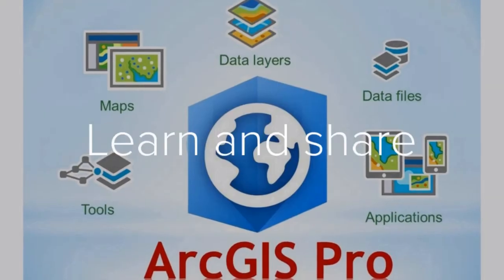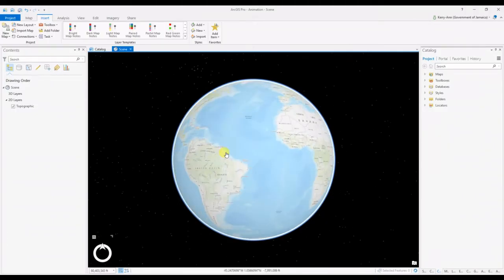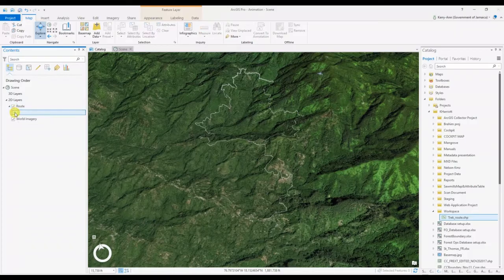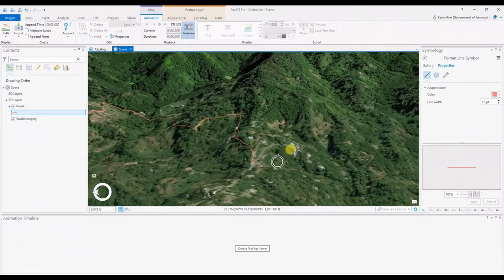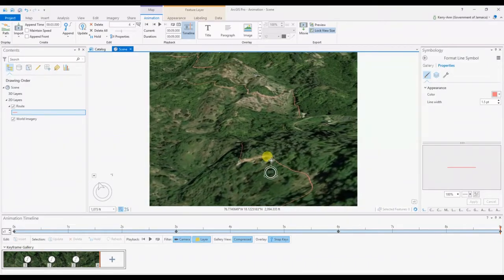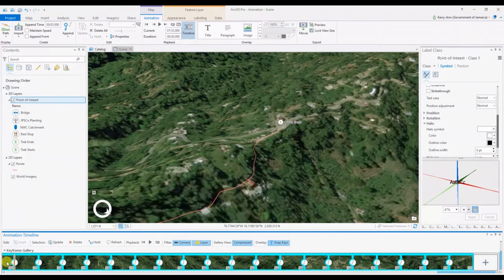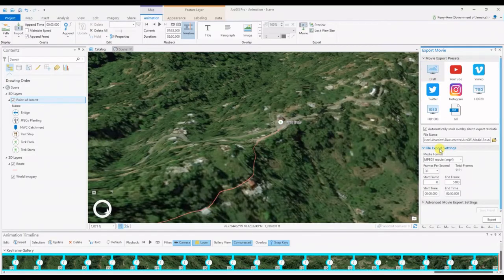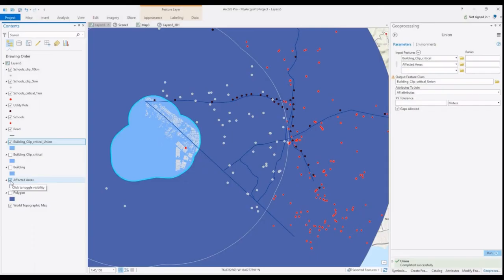ArcGIS Pro 3D animation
Check out this ArcGIS Pro tutorial on creating 3D animations in ArcGIS Pro.